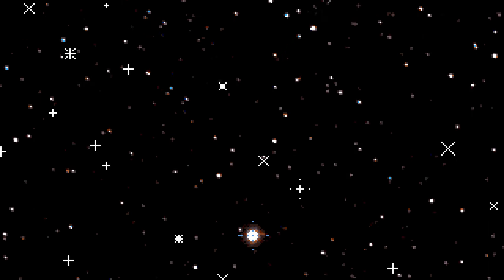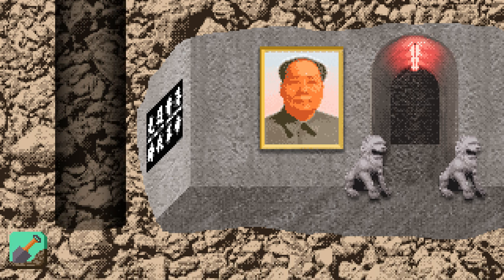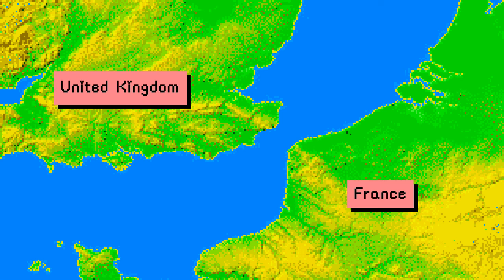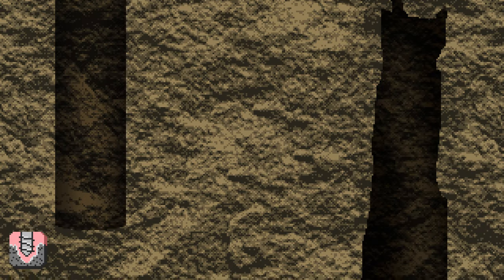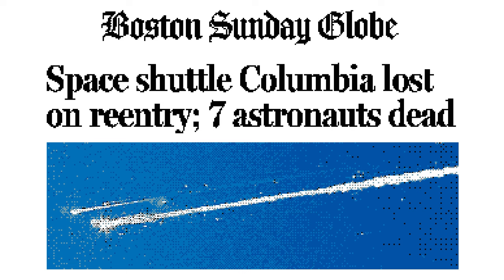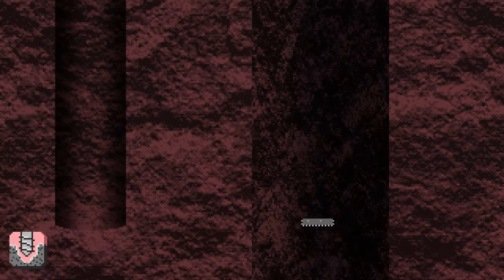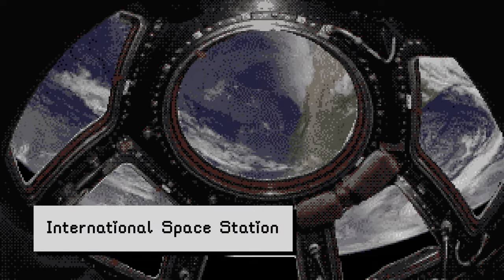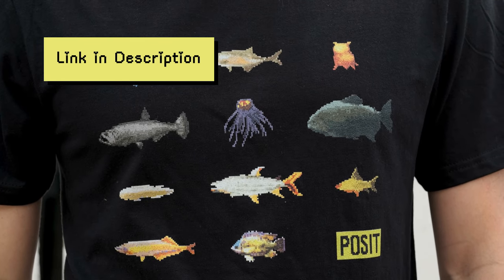Digging A Hole Through The Earth - Pixel Animation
What if we dug a hole through the earth and out the other side? We created a pixel animation journey to the deepest things humans and animals have dug, through molten rock, and withstanding crushing pressure. Using the most current research we will show you everything from ice-filled diamonds to mantle blobs, that you’ll find deep in the center of the earth.

Other credits:
"Inside the core, east meets west, north meets south, and up meets down. Mass is equal in all directions. Every direction is up. Because there is nothing under us, we are as weightless as if we are in outer space, and yet the literal weight of the entire world is pressing down on us all at once." -quote from Faith McNulty from "How to Dig to the Other Side of the World"